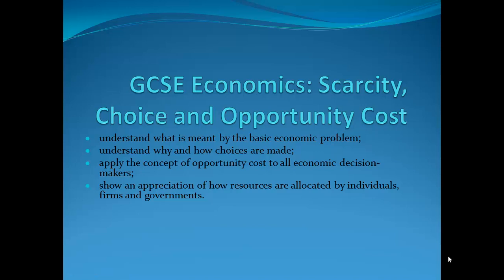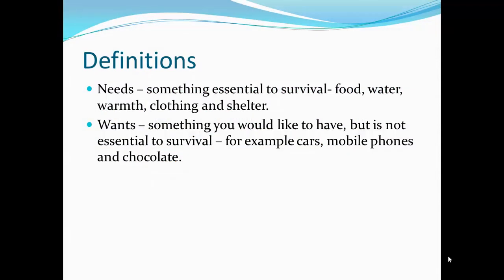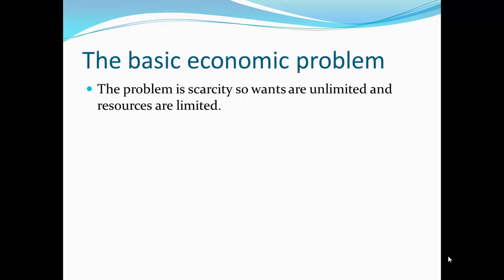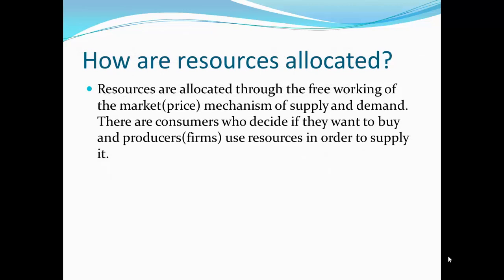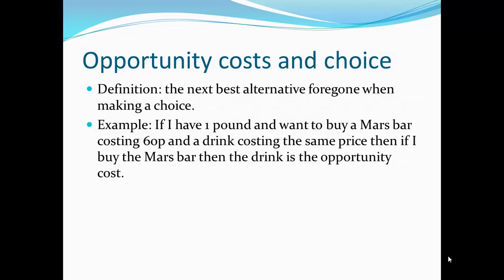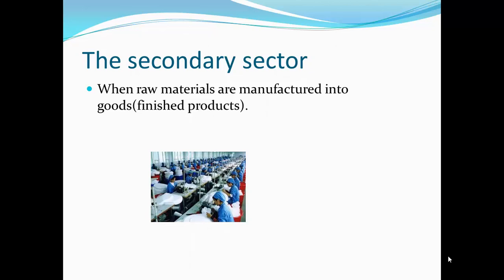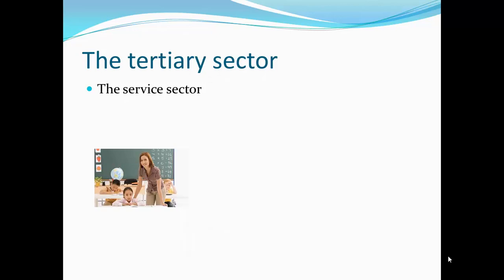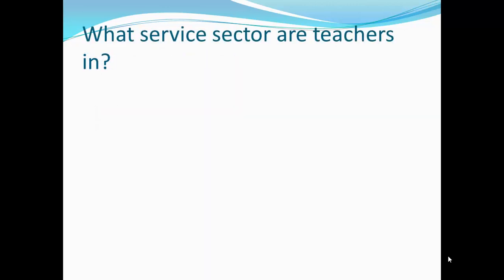GCSE Economics: Scarcity, Choice and Opportunity Cost